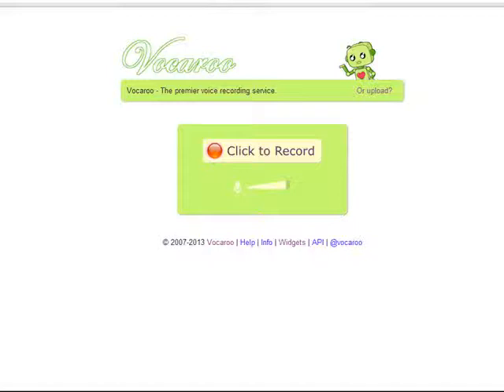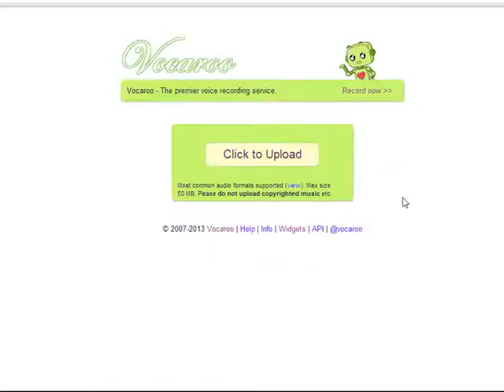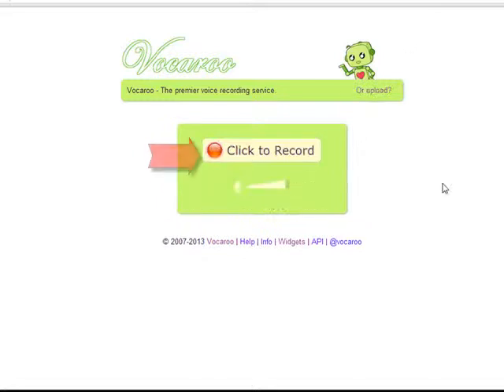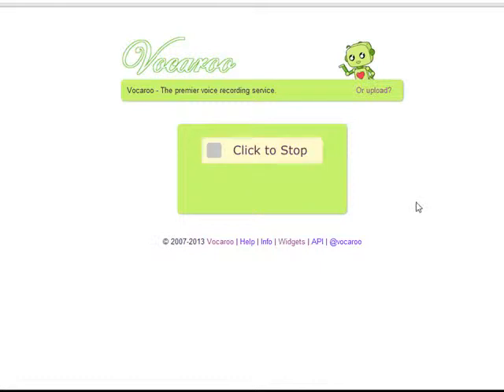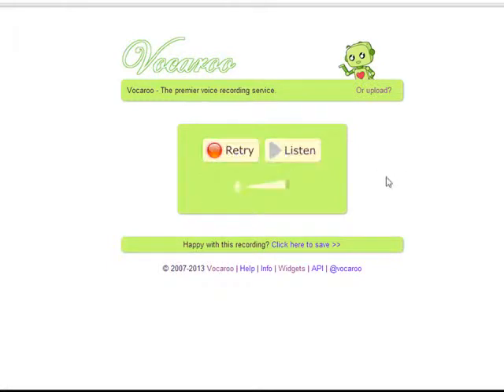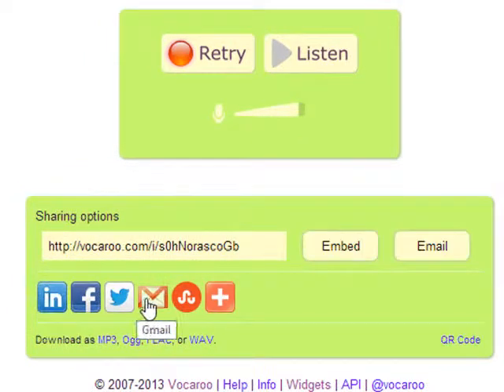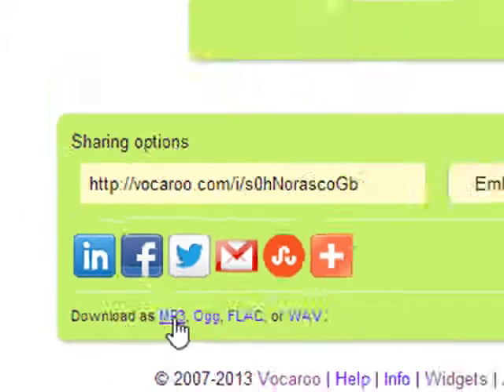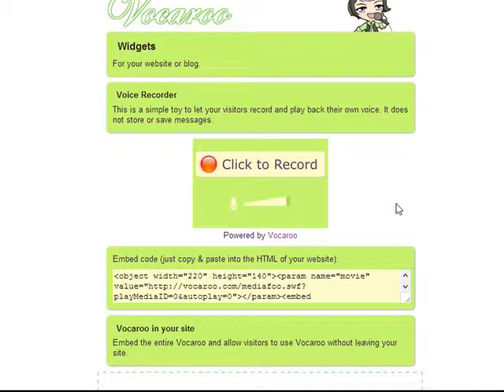Vocaroo. Week 4